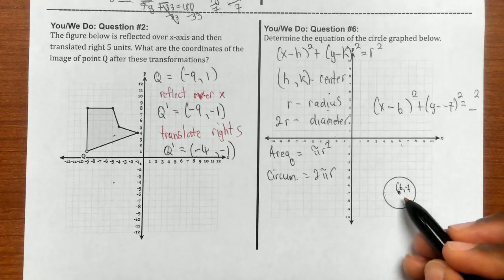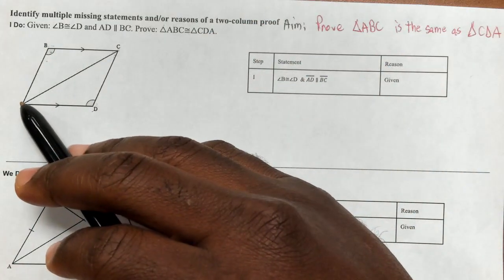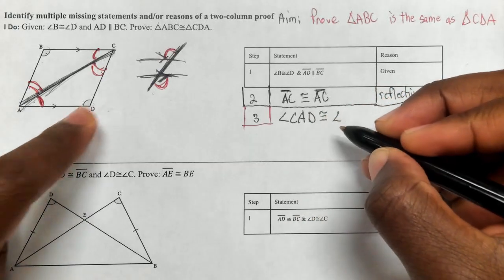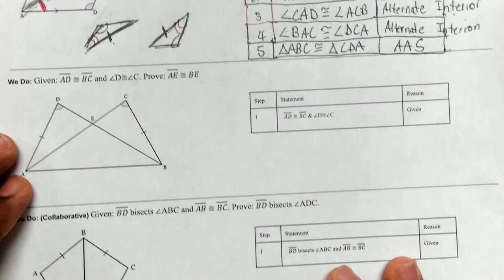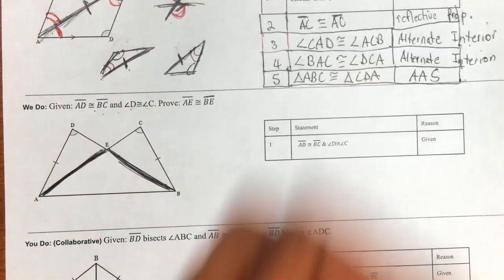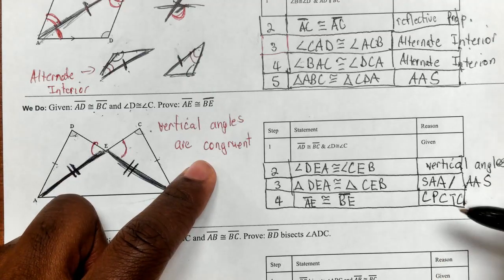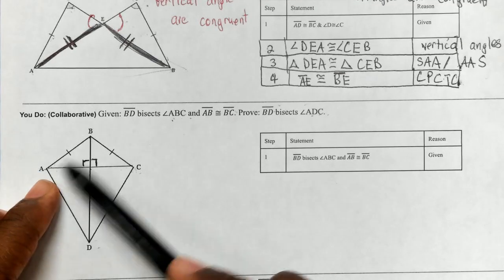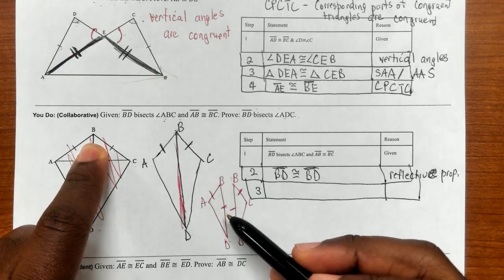Unit 5 Triangle Congruence Q5